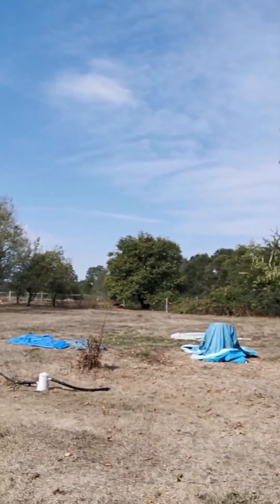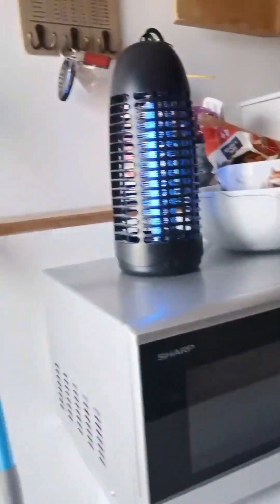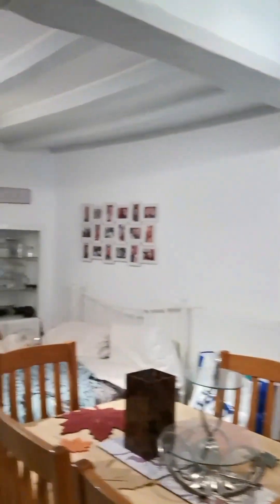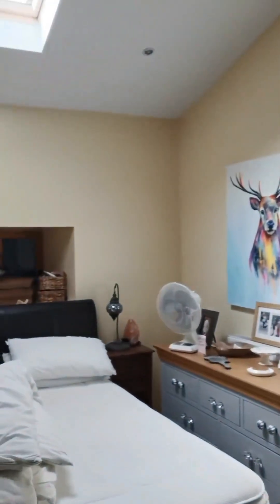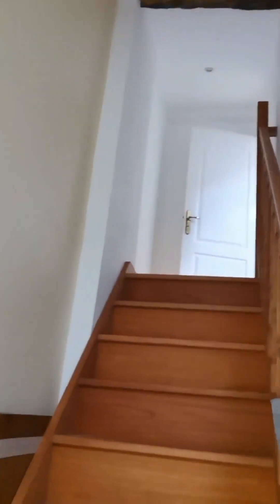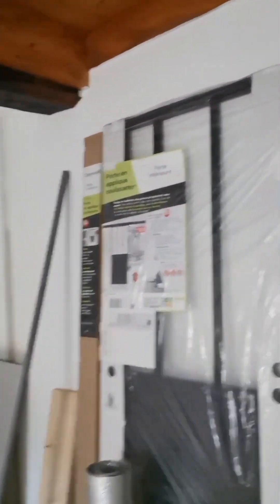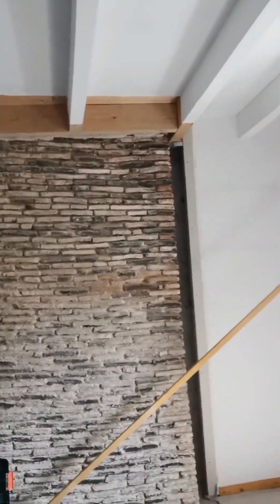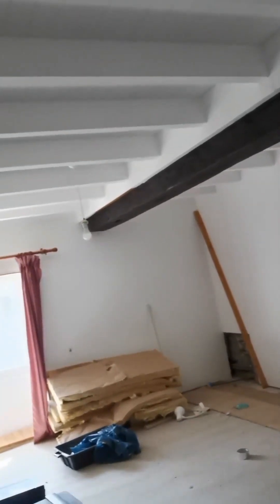4. First House Tour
My first filmed tour of the cottage. This was filmed around early September.

Thank you for joining me on this tour and fourth episode of Life at Cottage Tranquillité as my new life here unfolds.